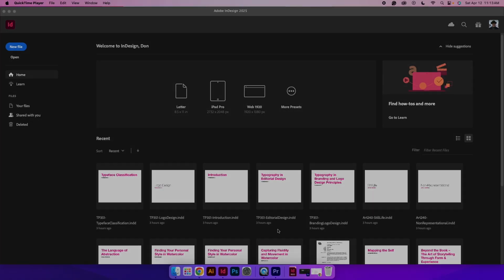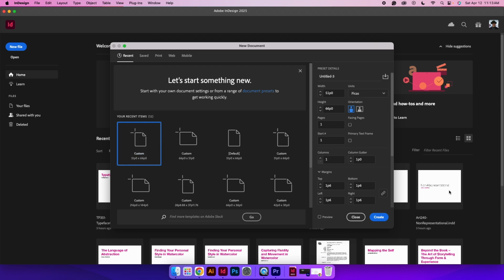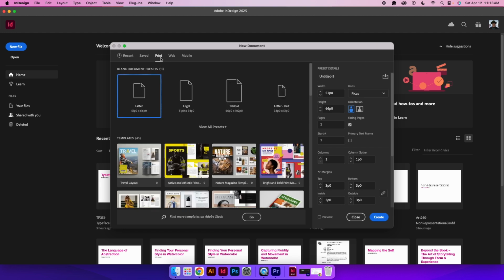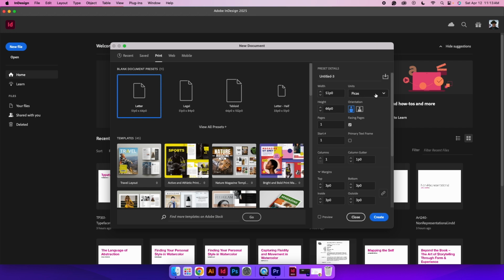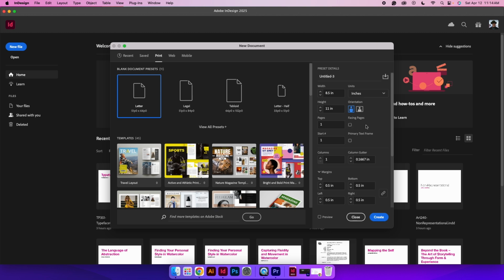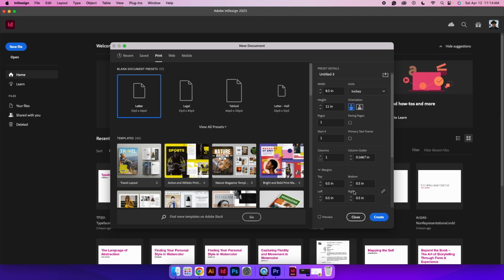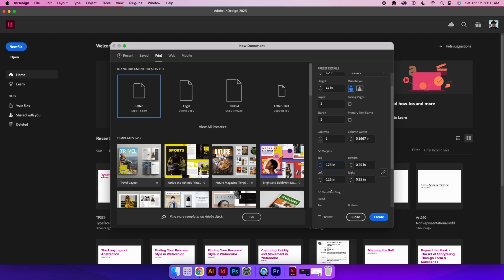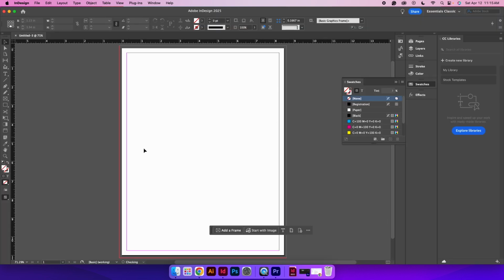How to Create a New Document in Adobe InDesign | Quick Start Tutorial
Ready to dive into layout design but not sure where to begin? In this quick and easy tutorial, I’ll show you exactly how to create a new document in Adobe InDesign — whether you’re designing for print, web, or digital publishing. Learn how to choose the right document settings, adjust margins and bleed, and set your project up for success from the very first click.
Perfect for beginners, students, and anyone getting started with InDesign!